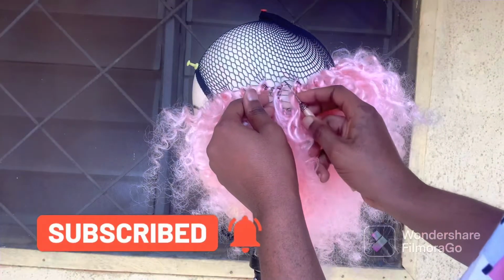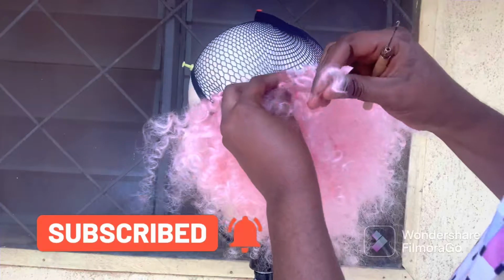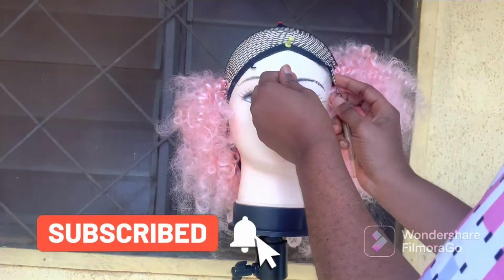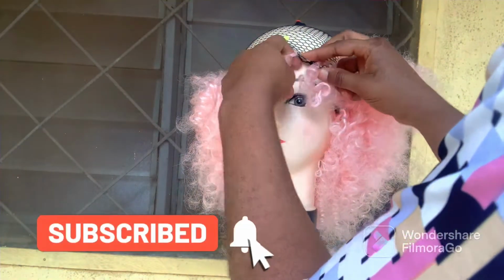How to: DIY make Afro crochet wig with one pack of braiding hair extension | beginners friendly